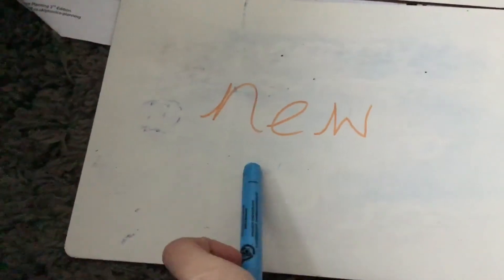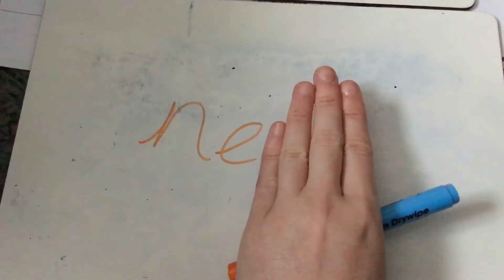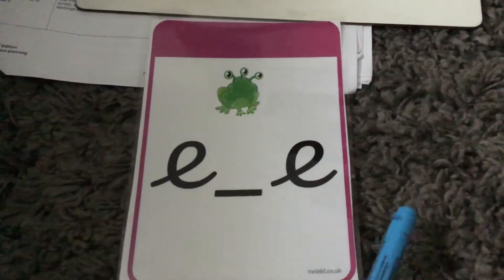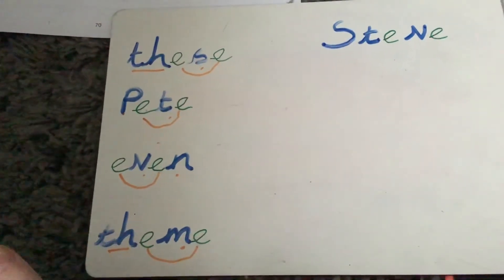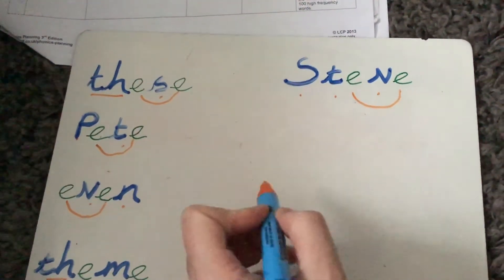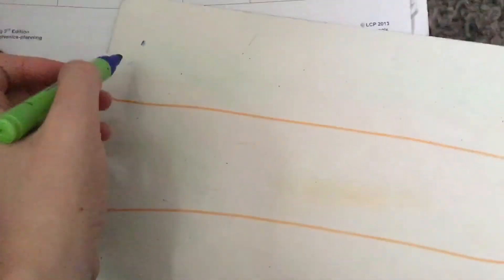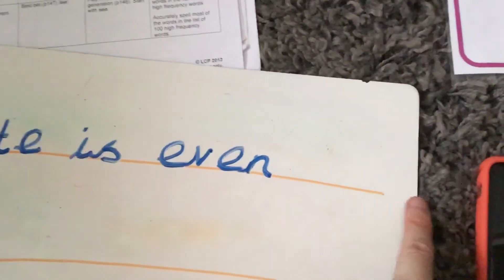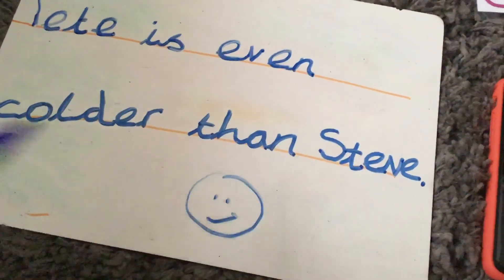Split digraph e e